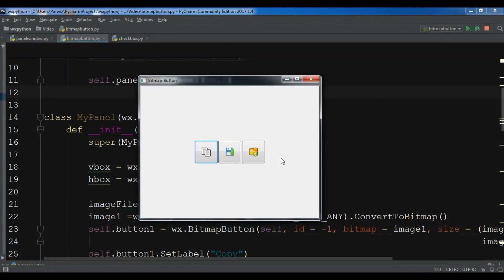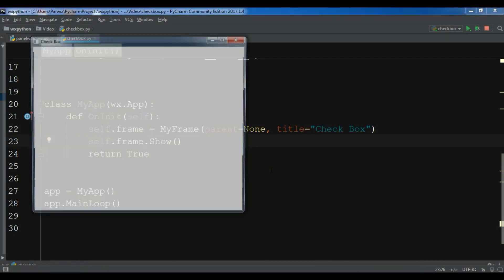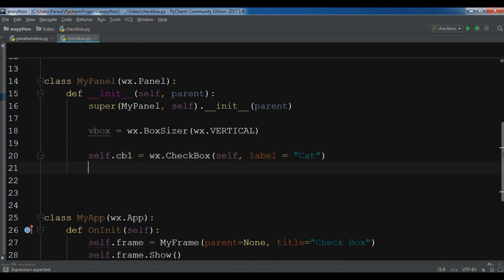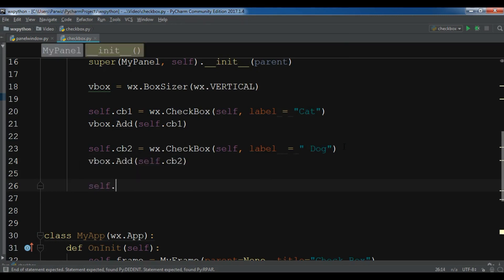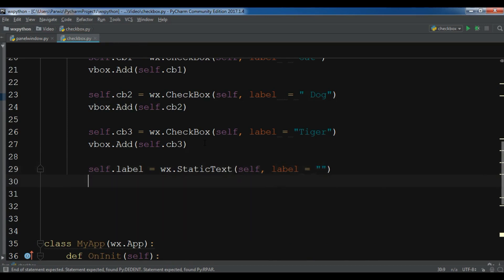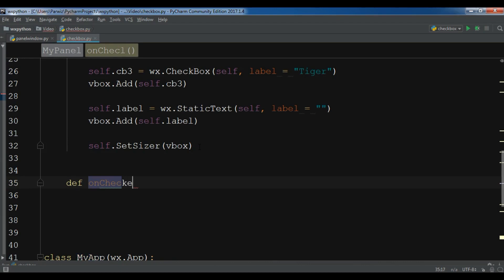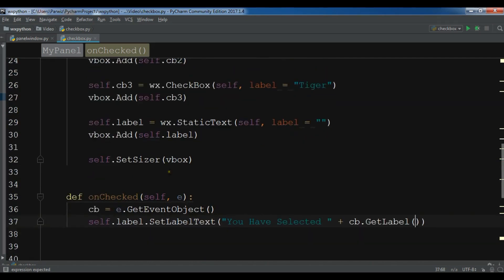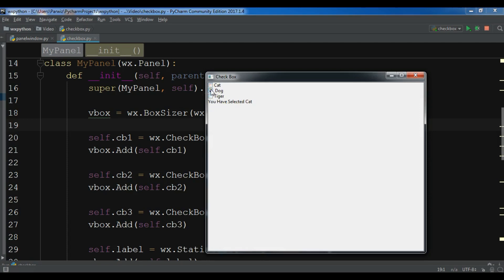How To Create CheckBox In wxPython #9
In this video iam going to show you How you can Create CheckBox  In wxPython GUI Progrmamming creating checkbox In wxPython is simple and you can create that in simple way now lets get started